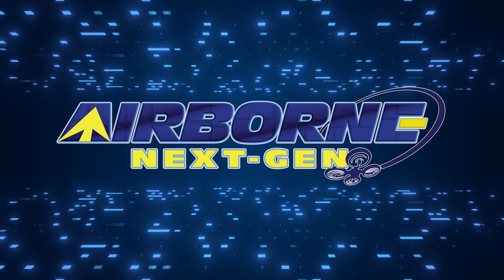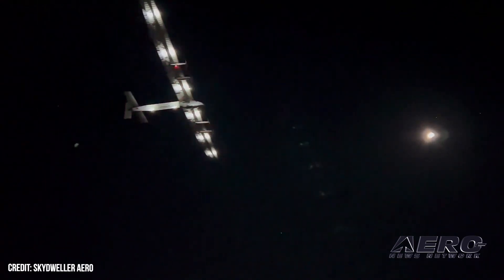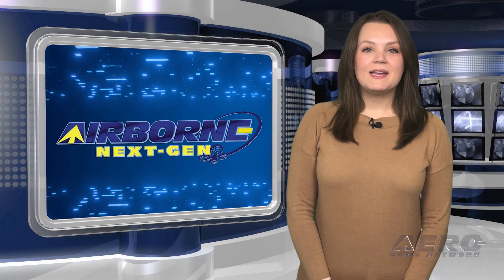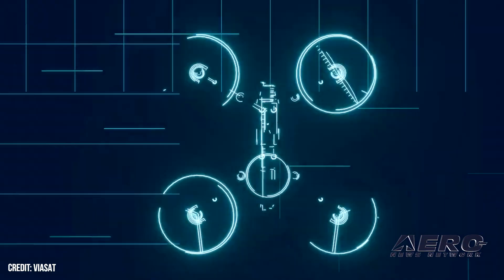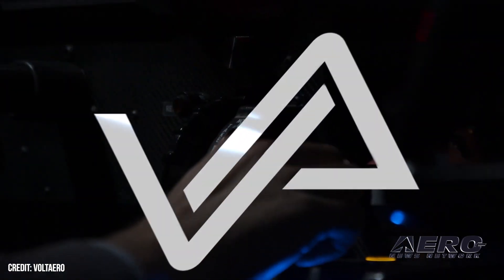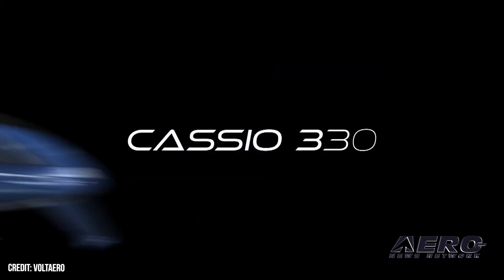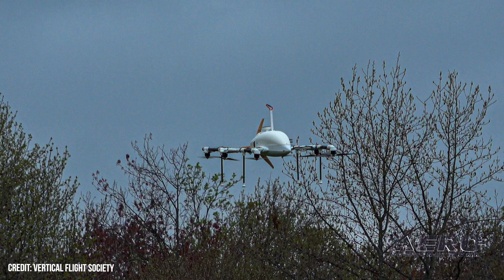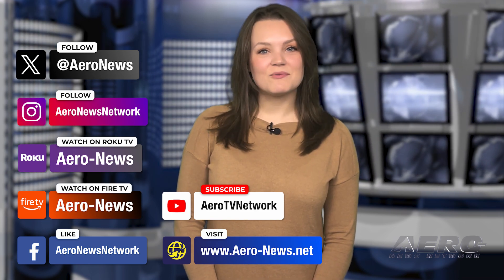Airborne-NextGen 04.30.24: Skydweller Flies, Cassio 330, UAV Design Competition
Also: NAAA Asks UAVs To Give Way, Viasat-uAvionix, Oshkosh Defense, Wright Intros WEAETC

Skydweller Aero successfully completed the first flight of its solar-powered aircraft, the Skydweller, earlier this month. This groundbreaking aircraft, which boasts a wingspan exceeding that of a Boeing 747, undertook its inaugural flight autonomously--without any human pilot onboard or in direct control--from Stennis International Airport in Bay St Louis, Mississippi. VoltAero has commenced certification testing for the innovative electric-hybrid powertrain of its Cassio 330 aircraft. This testing phase marks a crucial step in the development of the Cassio e-aircraft family, specifically tailored for the five-seat Cassio 330. The Vertical Flight Society Selected the Winners of this year's Design-Build-Vertical Flight Student Competition, sending the team from Texas A&M home with the gold. The competition assesses student's ability to draft, develop, and construct a VTOL drone from the ground up, and this year's wet and windy conditions added an additional level of difficulty on top of the normal trials and travails of the DBVF. All this -- and MORE in today's episode of Airborne-NextGen!!!

Airborne-NextGen 04.30.24 is chock full of info in this Weekly News Episode, Tuesday, April 30th, 2024... Presented by Aero-TV veteran videographer and Airborne Hosts Holland Lee, Sophie Hurlock, Brianne Cross, Christopher Odom, and Laura Hutson, and is supported by ANN CEO/Editor-In-Chief Jim Campbell, and Chief Videographer Nathan Cremisino, this episode covers:

Skydweller Aero Marks First Flight of Unmanned Solar-Powered Skydweller
VoltAero Begins Certification Tests on Electric-Hybrid Cassio 330
Vertical Flight Society Completes Drone Design Competition for Students
NAA Issues Call for Drone Operators to Give Way to Aerial Applicators
Viasat Partners With uAvionix on UAV Communications
Oshkosh Defense Tests A2 Cargo 6x6 Low-Velocity Drop
Wright Intros WEAETC Electric Aircraft Engine Test Cel